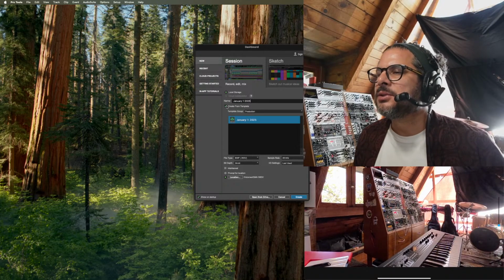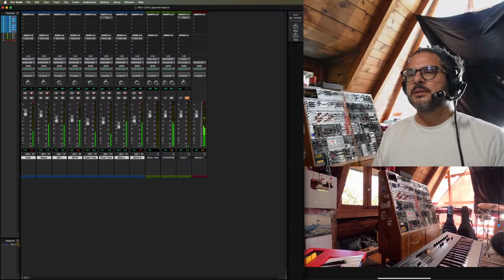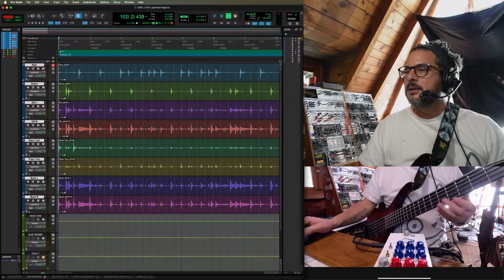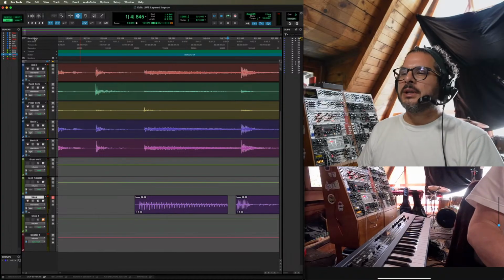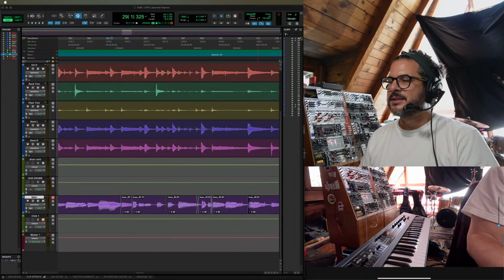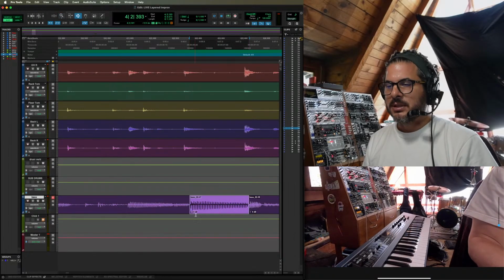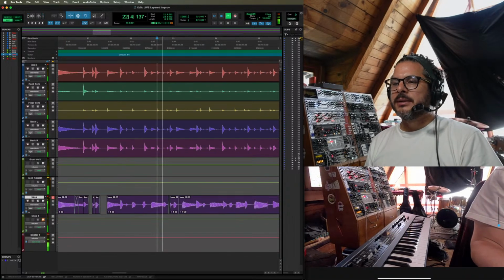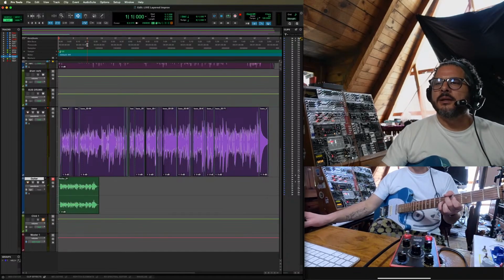Composing Live!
Writing a song a day for my independent music library: Site forthcoming: HumanMusic.org!